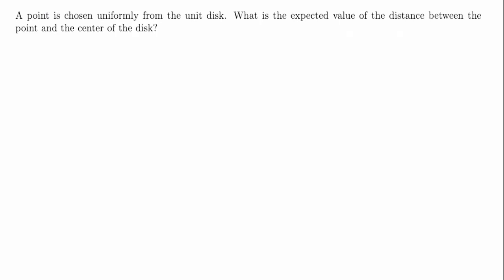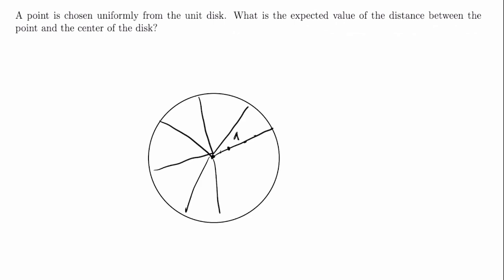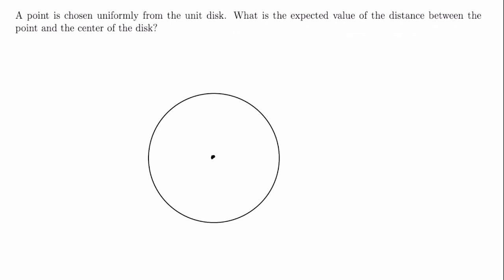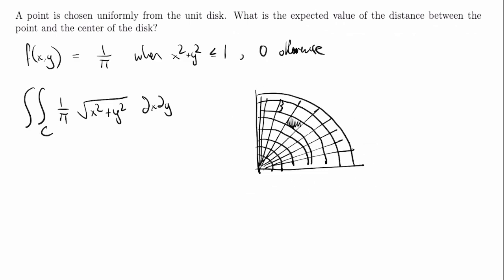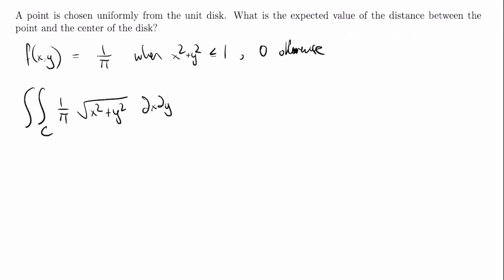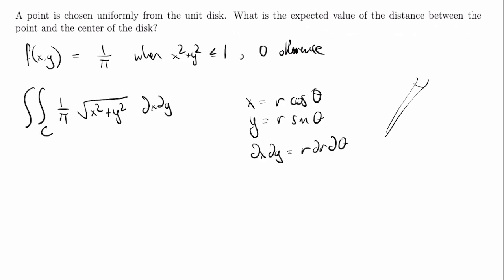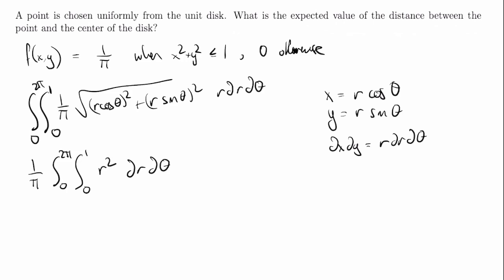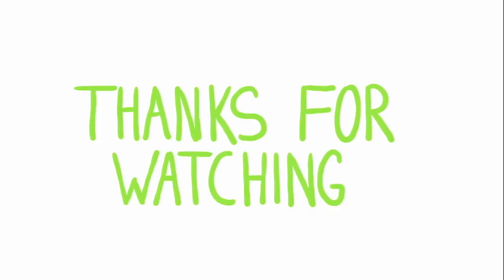The Expected Distance of a Point to the Center of the Unit Circle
In this video we'll be solving a probability puzzle that asks to find the expected distance of a point from the center of the unit circle. Join us if you like solving problems or want to learn some new maths!